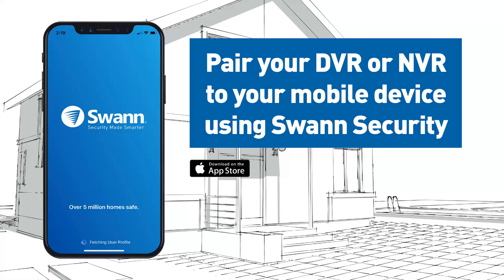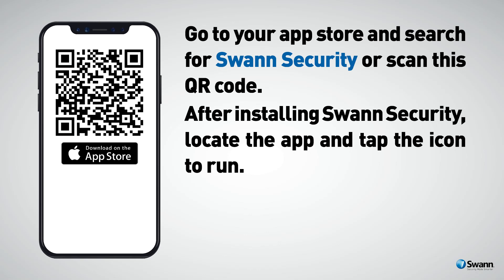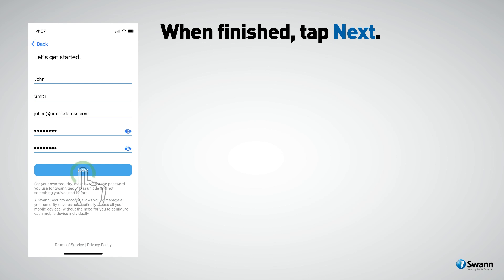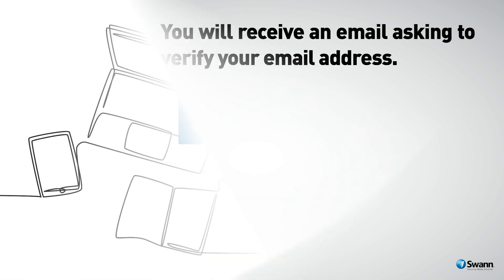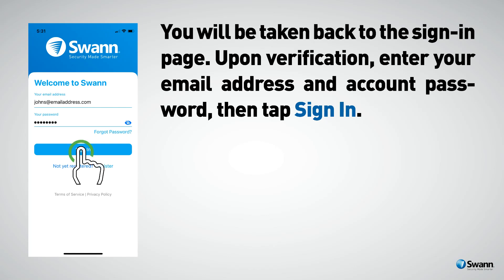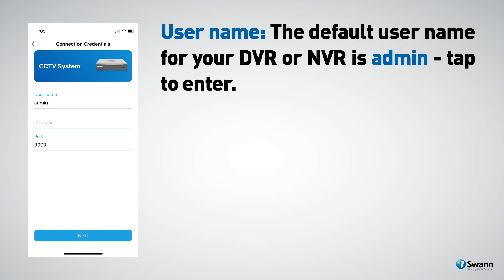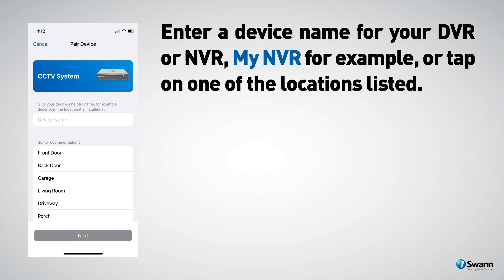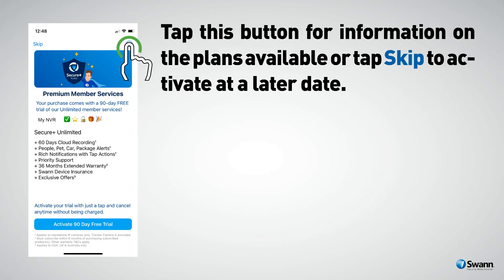Swann Security iOS App Tutorial – Creating an account & device pairing (Final)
In this tutorial video you'll learn how to create a Swann Security account and pair your DVR or NVR to monitor the connected cameras. During the installation and pairing process, the app will prompt you to grant access to certain services on your mobile device, such as location, camera, and detecting your DVR or NVR on your home network. Rest assured, this is a normal part of the process.